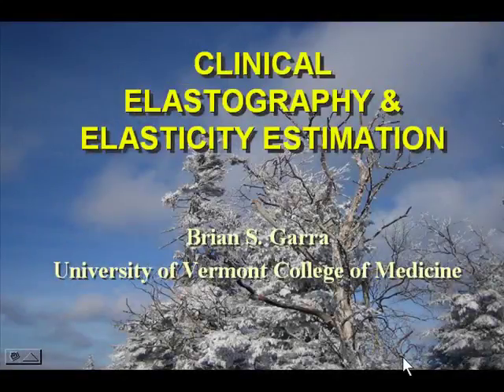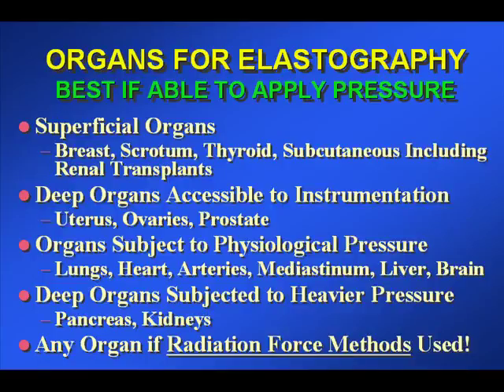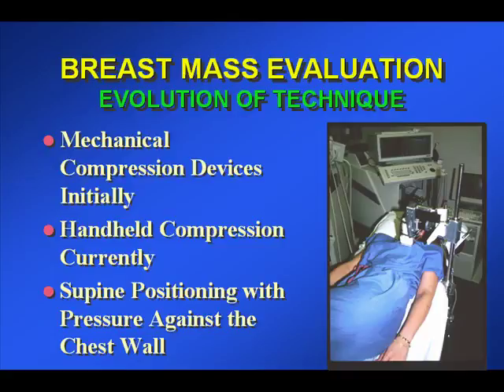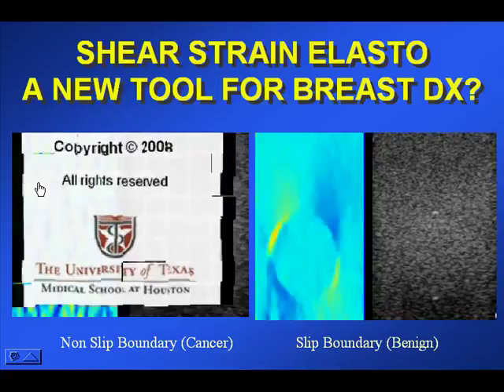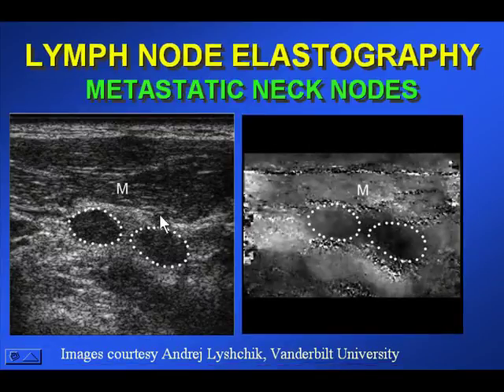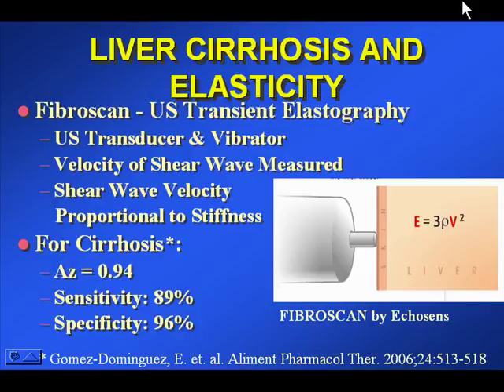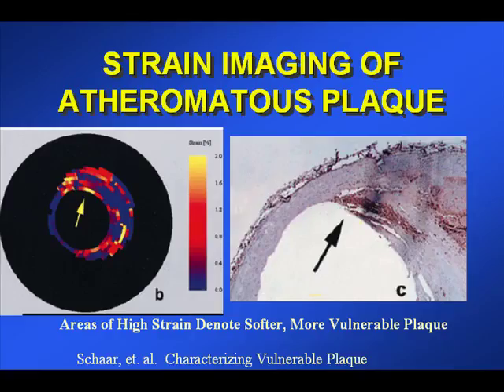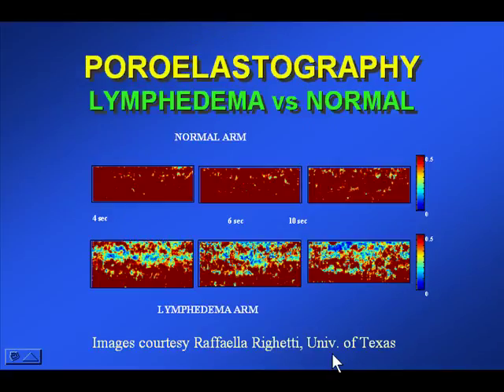Clinical Elastography & Elasticity Estimation